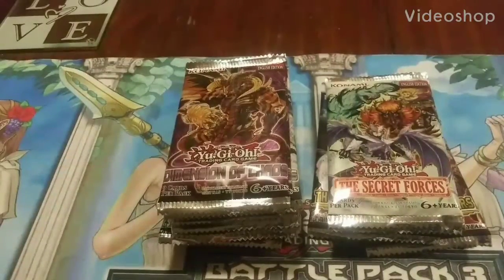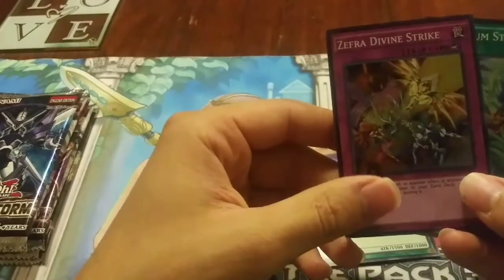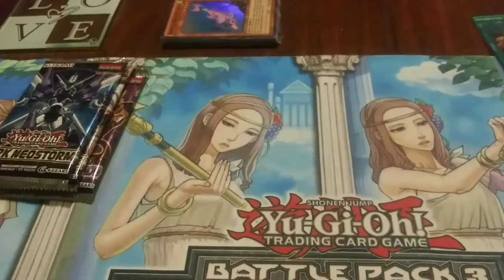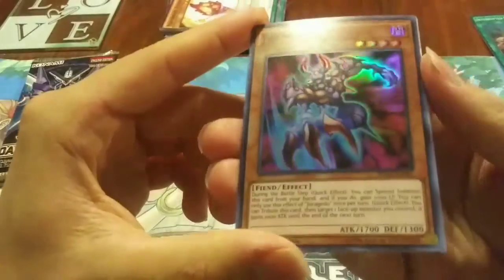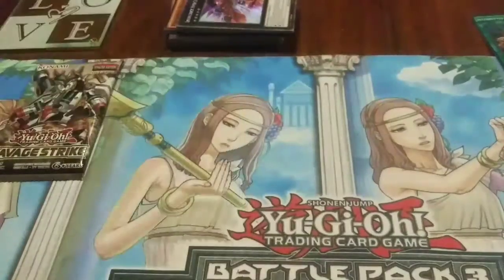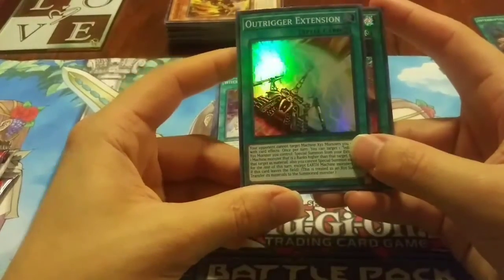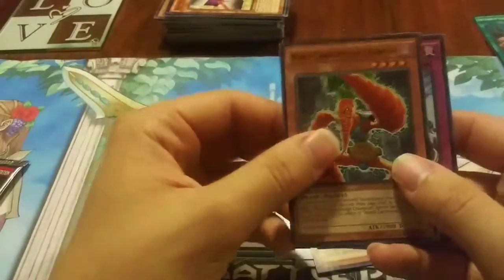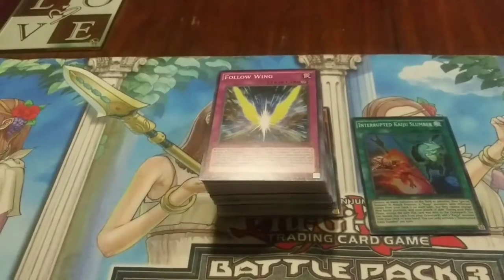Yugioh Pack Opening